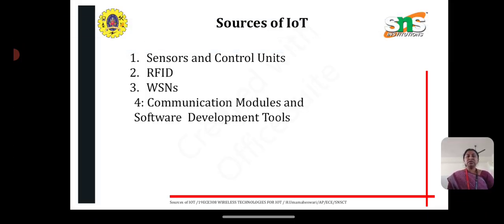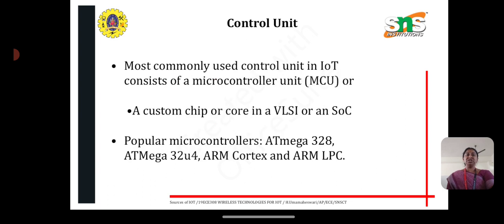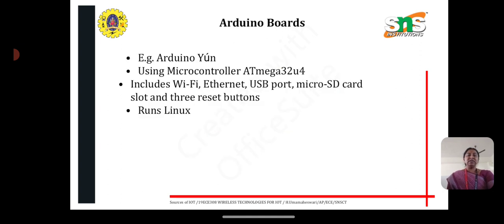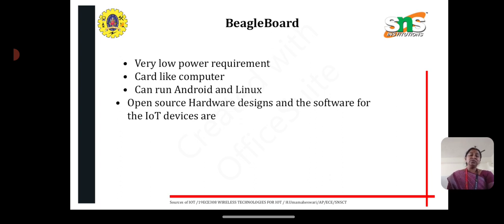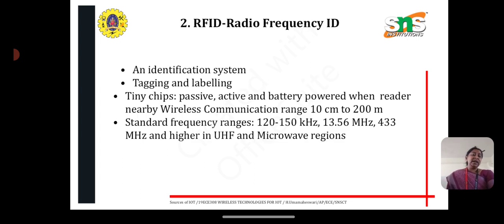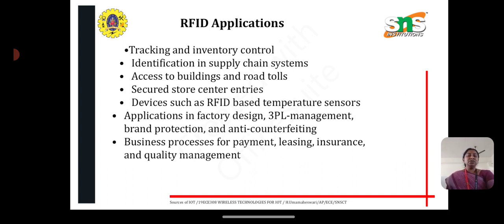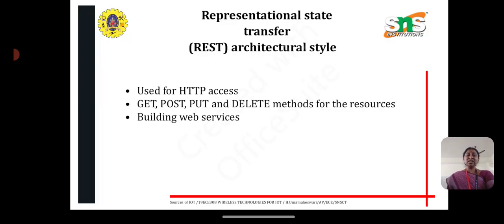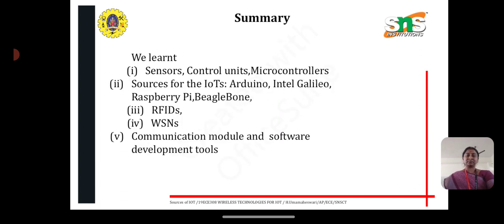Sources of IOT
The sources of IOT